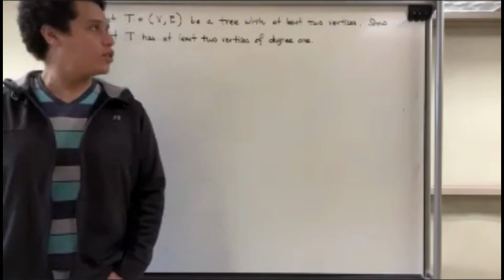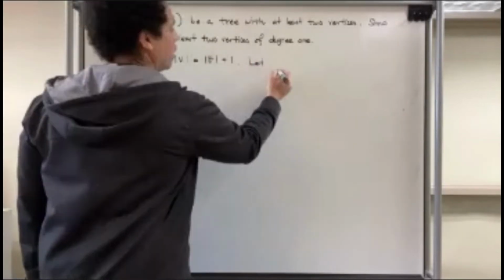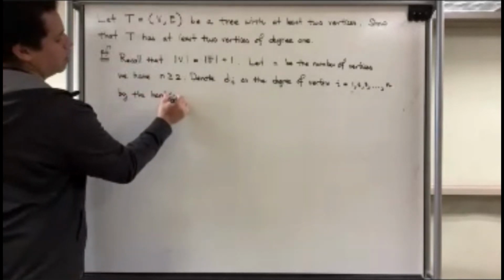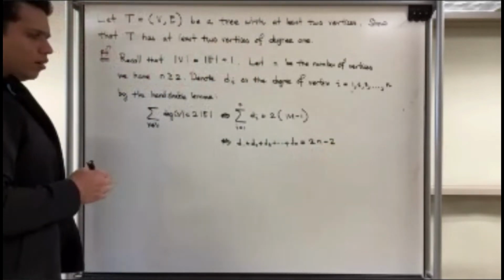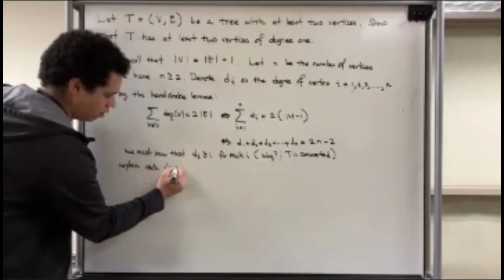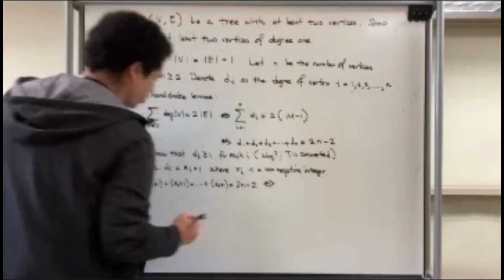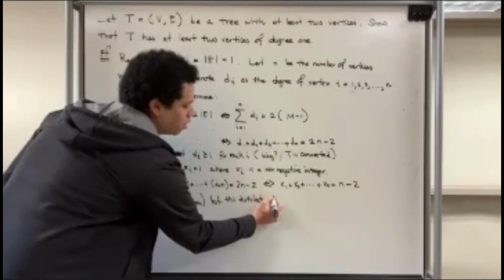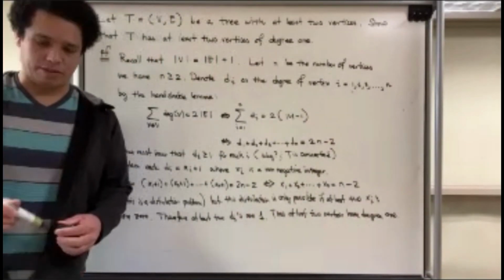Trees Have Leaves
We present a combinatorial argument to show that a tree has at least two vertices of degree one.